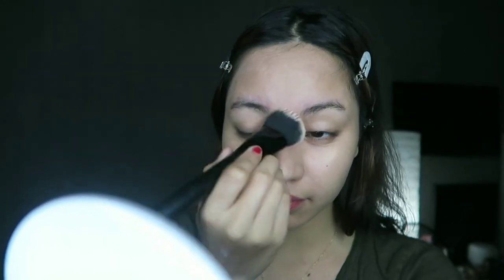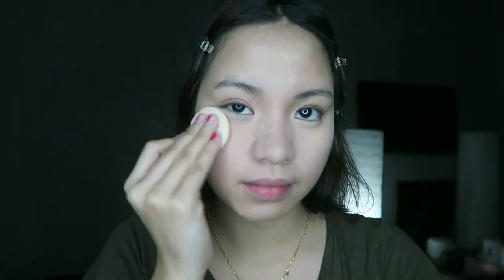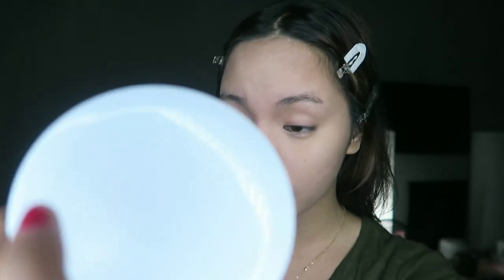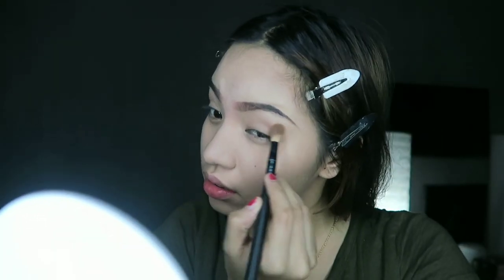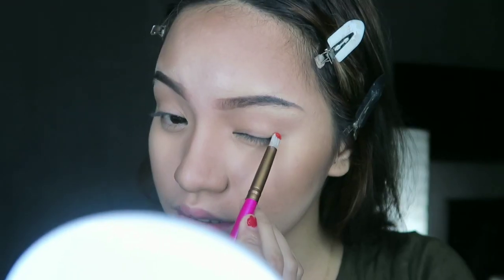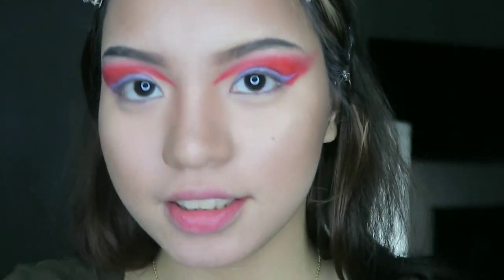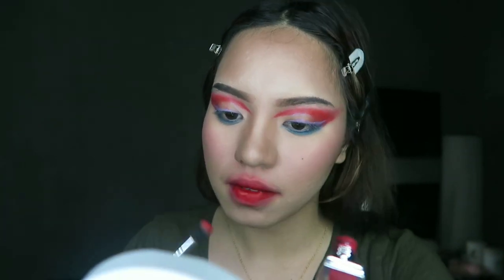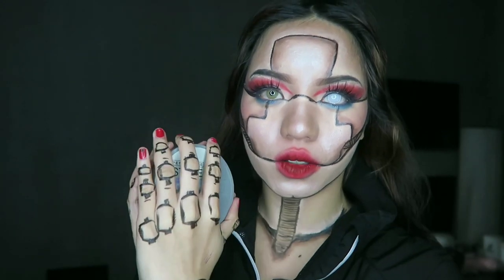Cyberpunk Make up ft DestinedCrafts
DestinedCrafts FB Page 🔥

Dhendhen Salon 🌼